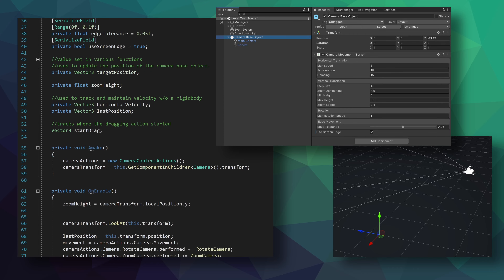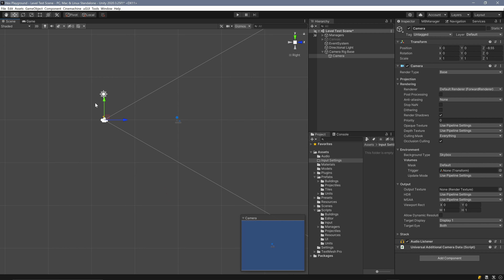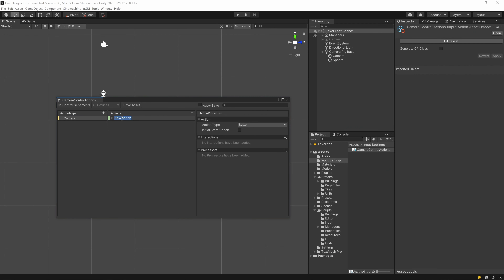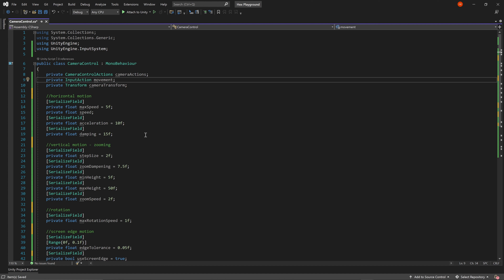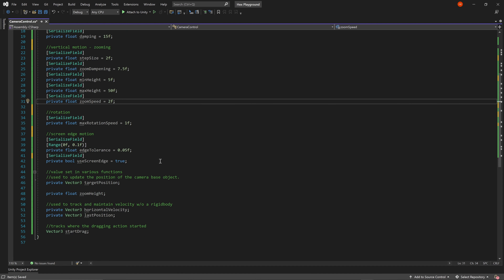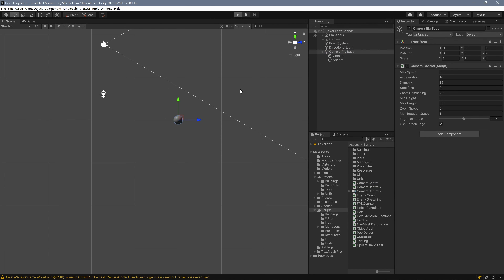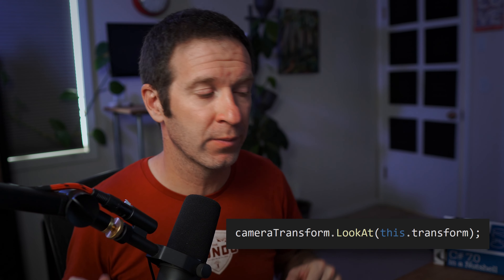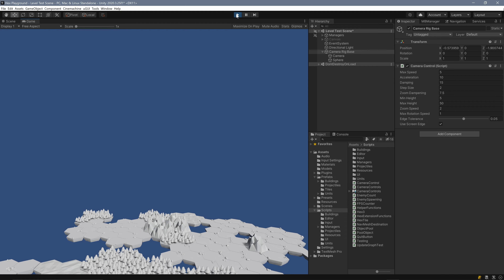Strategy Game Camera with Unity's New Input System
UseUnity's new input system and C# create a basic camera controller for a strategy game - RTS, 4X, tycoon or more. The camera has smooth horizontal movement, smooth rotation, zoom in and out, mouse to the screen edge and dragging with a mouse click.

Timestamps
0:00 Intro
0:45 Camera Rig
2:26 Input Action Asset
5:39 Creating Class
6:32 Poop Ton of Variables
9:22 Horizontal Motion
15:41 Get Camera Directions
20:31 Rotational Motion
23:57 Zoom
31:12 Fixing Zoom
32:07 Screen Edge Movement
36:24 Camera Drag
41:27 THE END